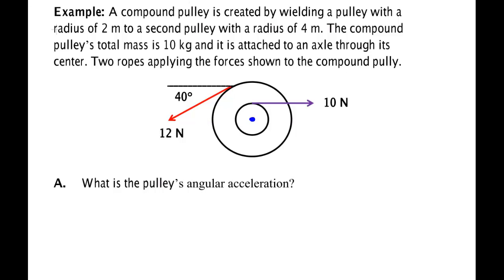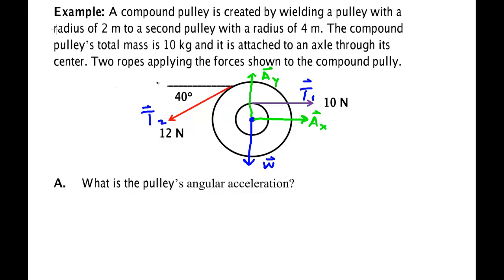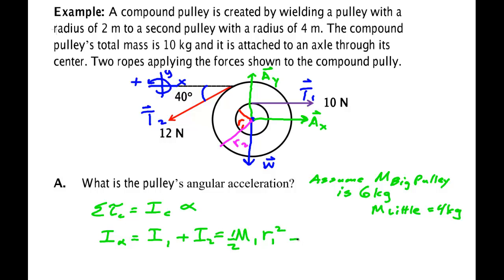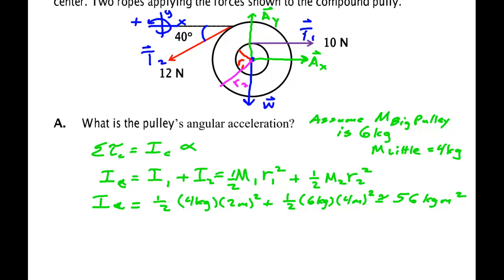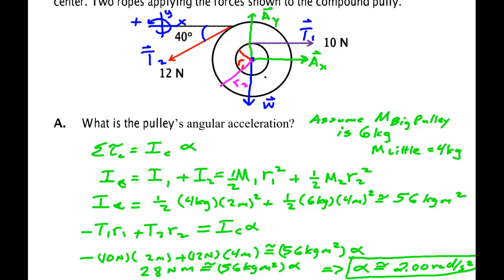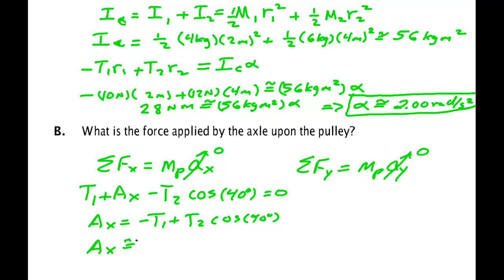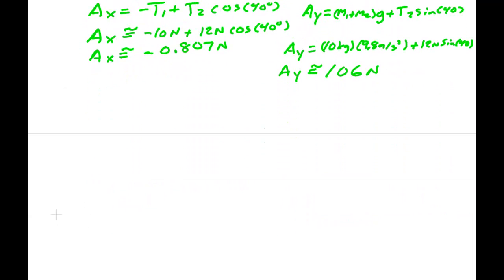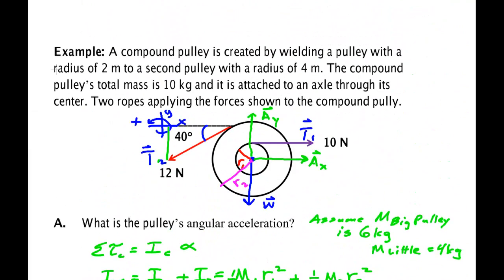NewtonRotation2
Solving rotational problems using Newton II